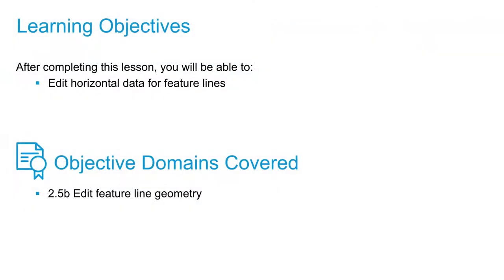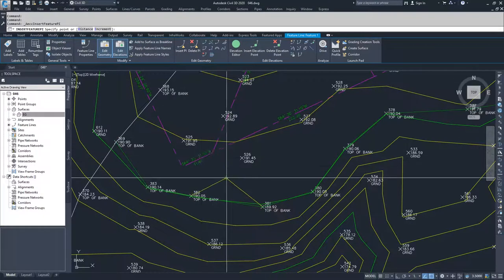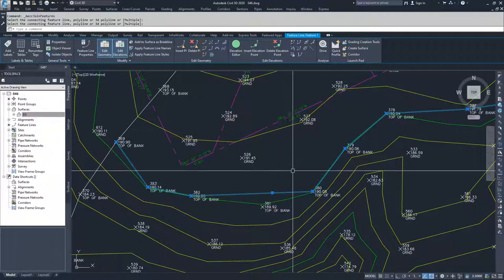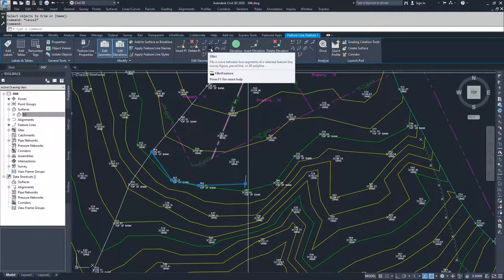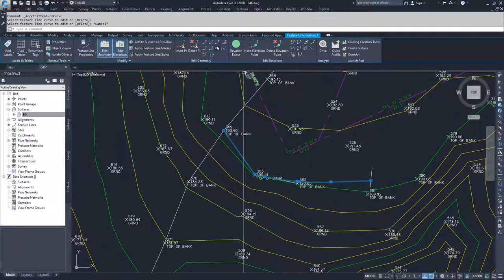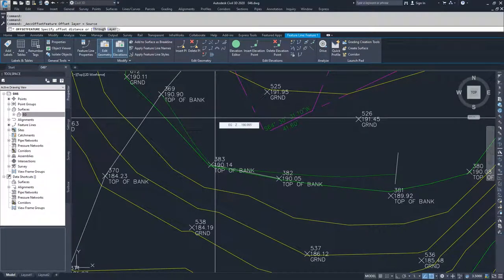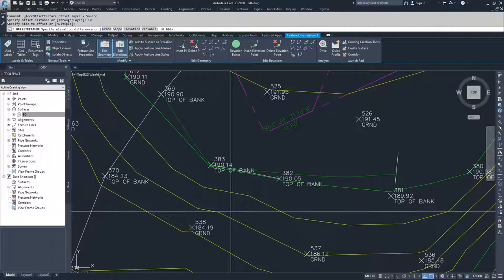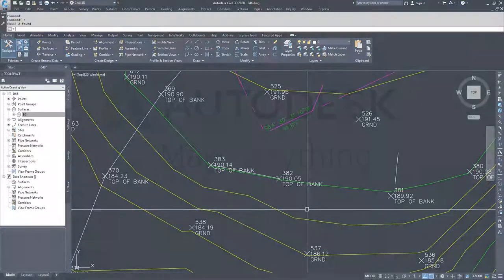Cert Prep for Autodesk Pro Civil 3D Infrastructure Design Lesson 2: Edit Feature Lines: Part 1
After completing this lesson, you'll be able to:

Edit horizontal data for feature lines

Objective Domains Covered:
2.5.b Edit feature lines geometry